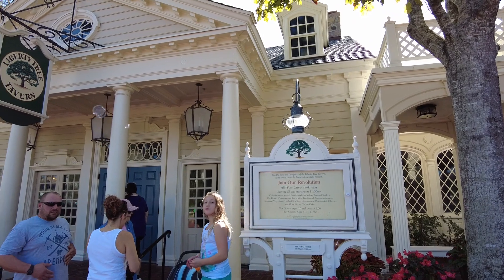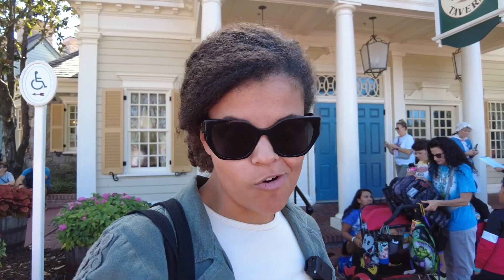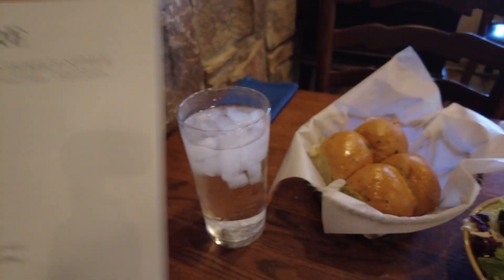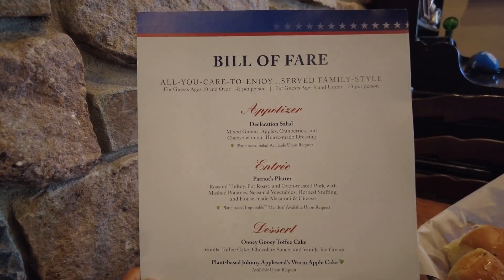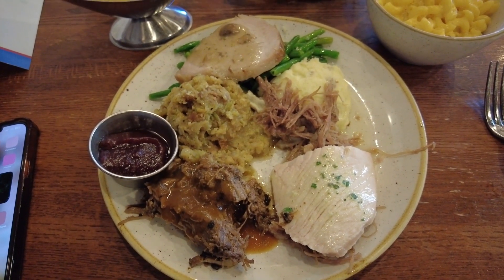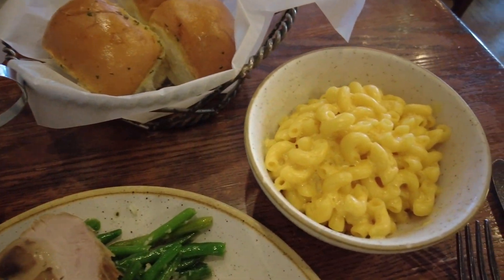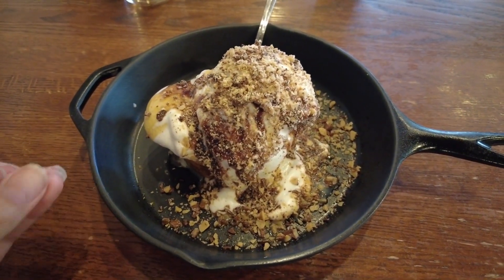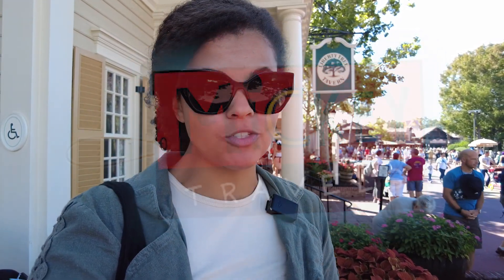Disney Worlds Liberty Tree Tavern | Magic Kingdom | Restaurant Review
Happy Thanksgiving Season!

Join Miranda in this Liberty Tree Tavern restaurant review! Liberty Tree Tavern serves thanksgiving comfort all year round! This opening day restaurant has changed a lot over the years but still serves up classic comfort foods here in the Magic Kingdom. Please enjoy this quick restaurant review of Liberty Tree Tavern and we hope you have a Happy Thanksgiving!

If you are new to our page, welcome! We are happy you have made it to the MickeyBlog YouTube channel and would love it if you stuck around! Here at MickeyBlog, we cover ALL things Disney and we are here to provide "More Magic and Less Stress!"

Get a FREE quote on your Disney vacation with Mickey Travels